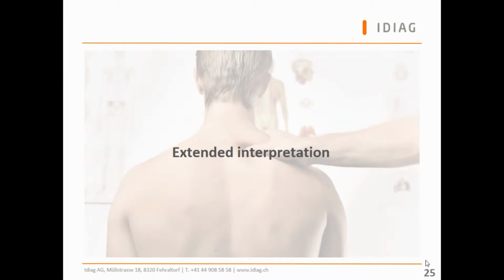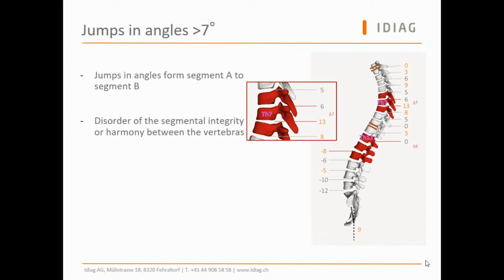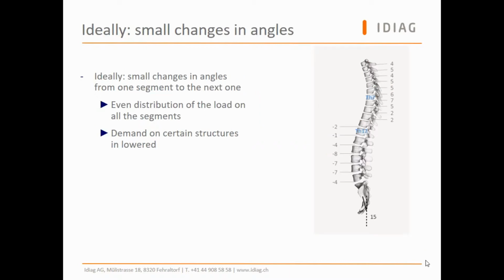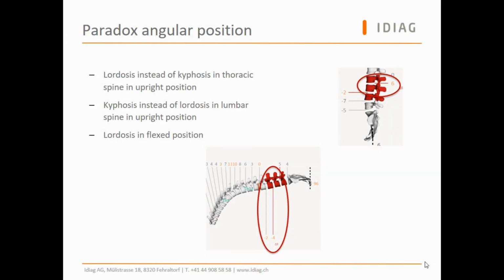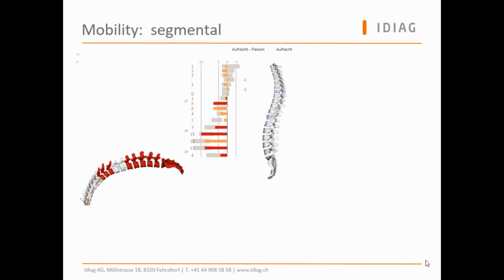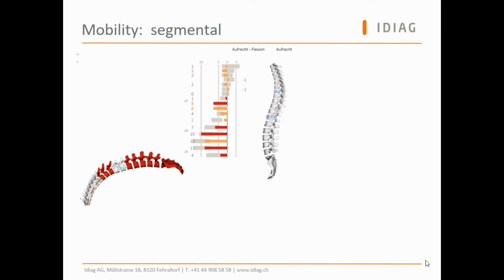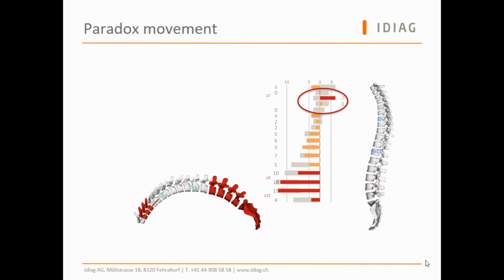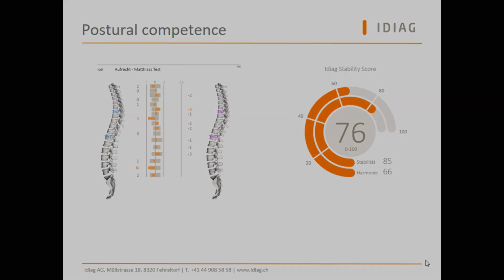Software Idiag M360